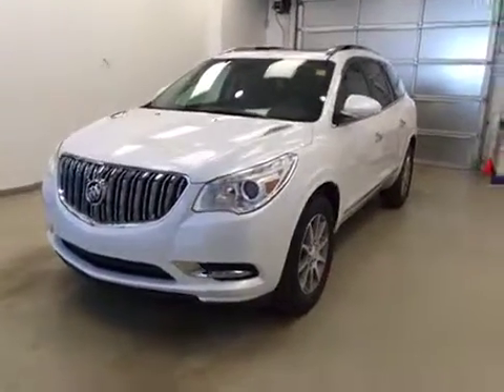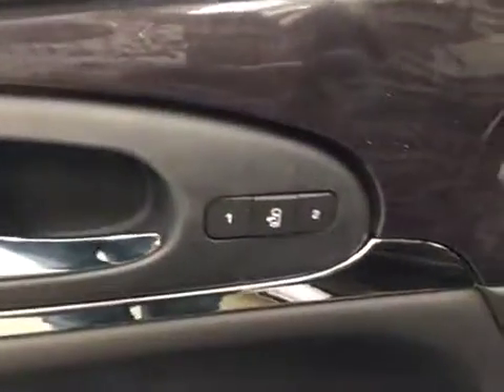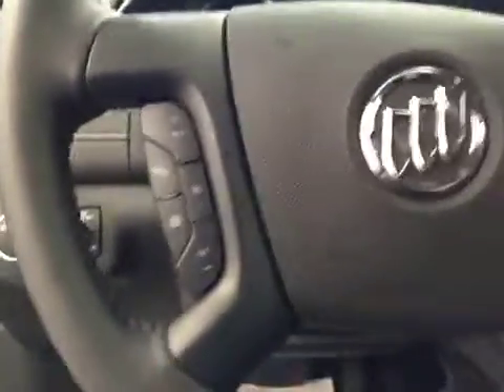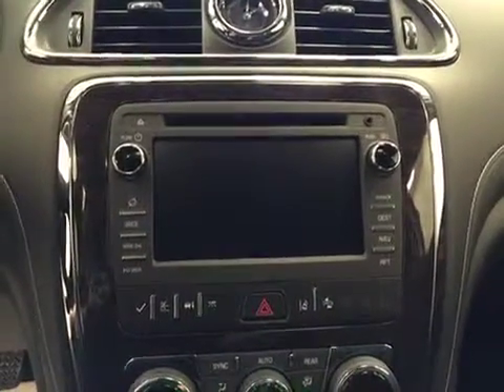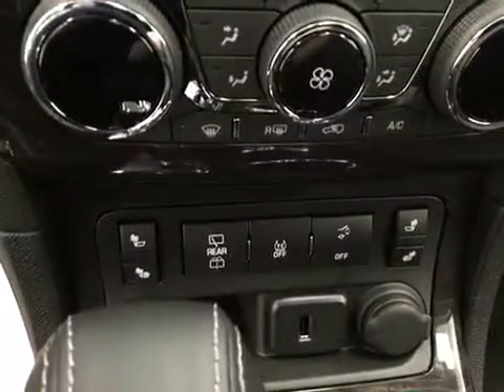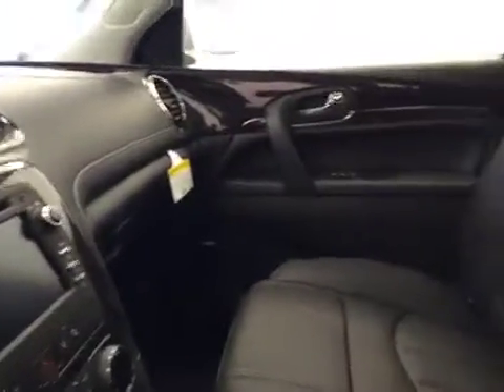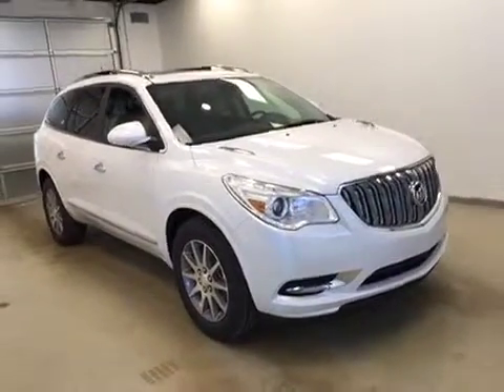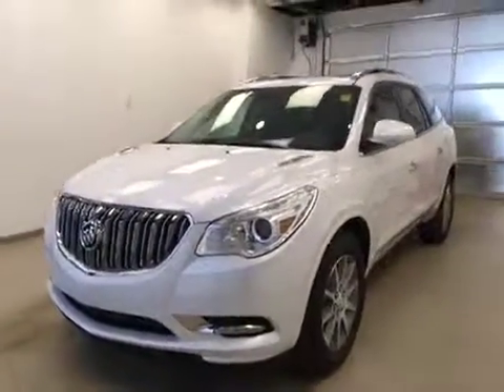New 2016 Buick Enclave AWD 4dr Leather | Davis GM Lethbridge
This is a 2016 Buick Enclave AWD 4dr Leather with 6-Speed A/T transmission White[G1W,White Frost Tricoat] color and Ebony interior color.  This video is recorded and uploaded by cDemo Mobile Inspector